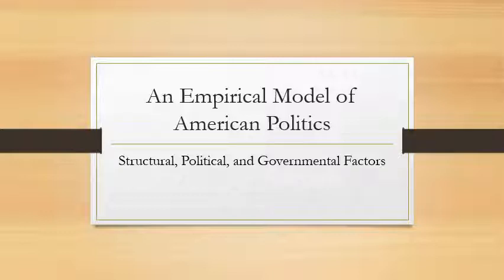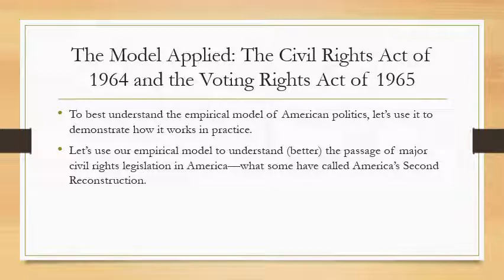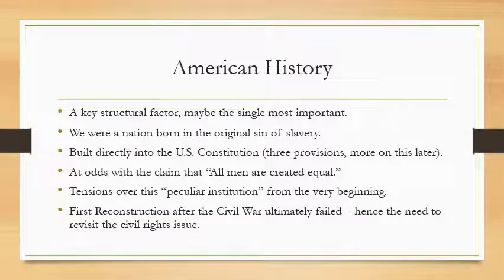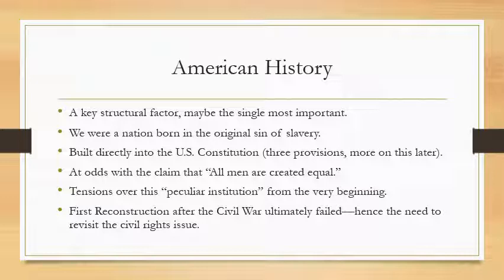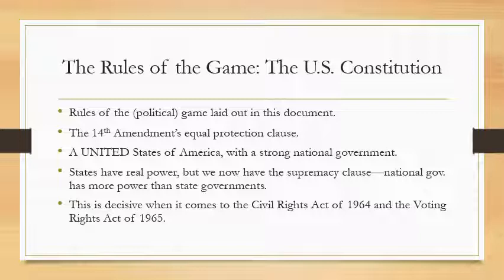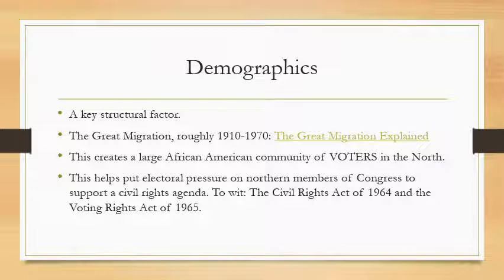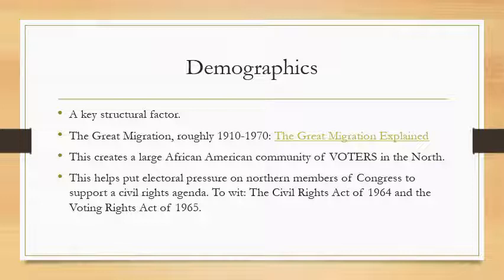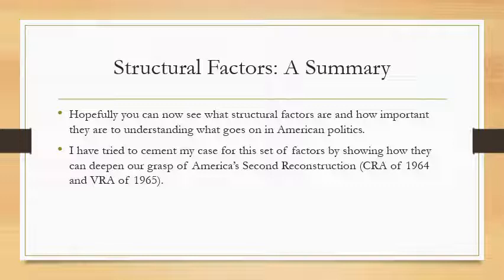Video: The Empirical Model, Structural Factors (YouTube)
The video version of the narrated slides on structural factors.